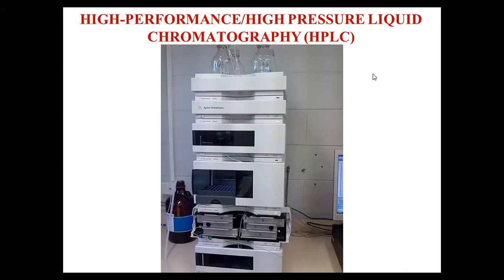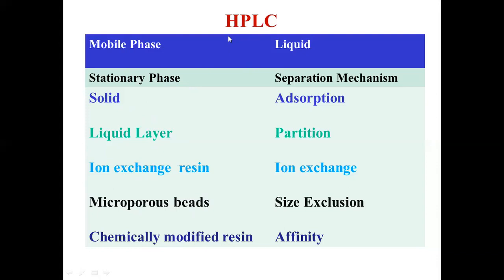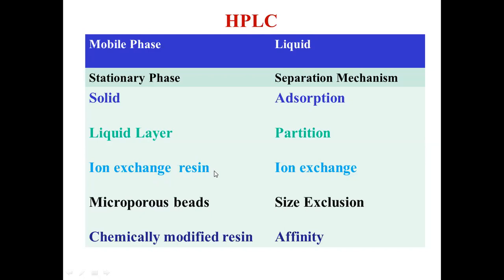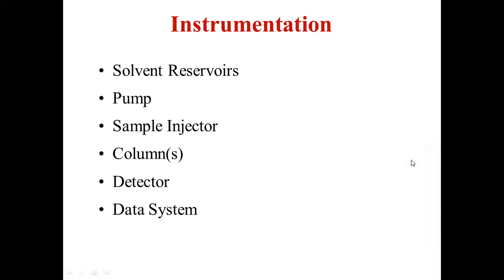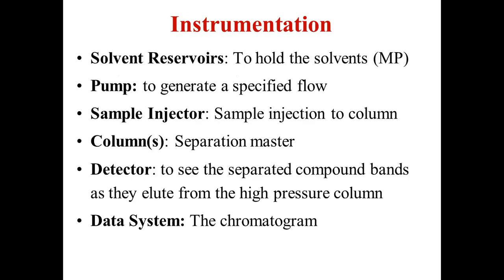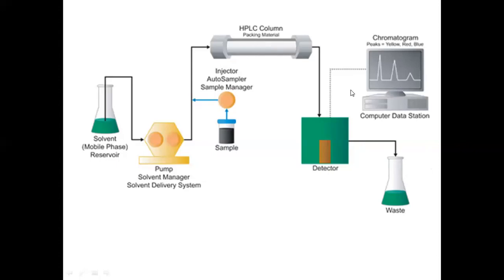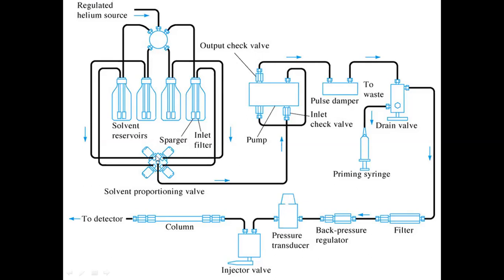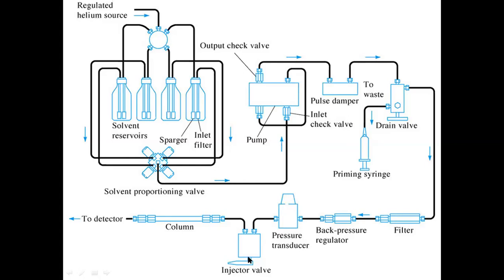HPLC Part 1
This video is about HPLC. Principles, theory and instrumental aspects are covered.